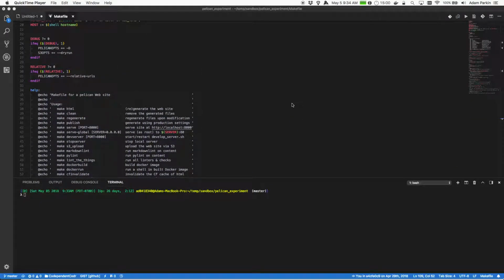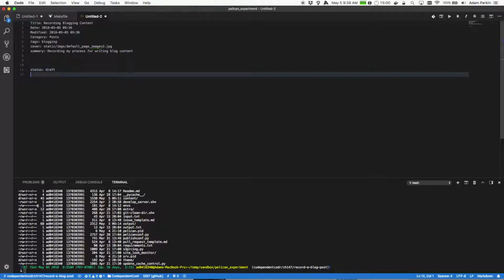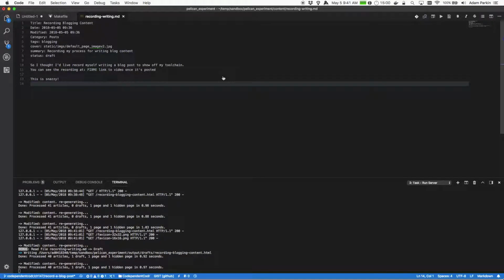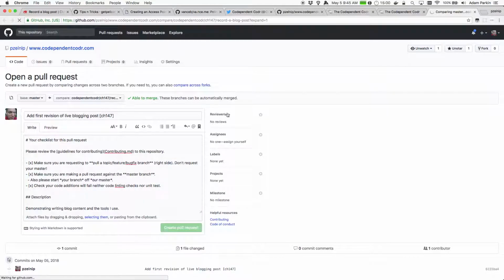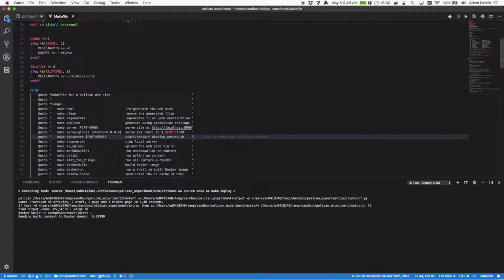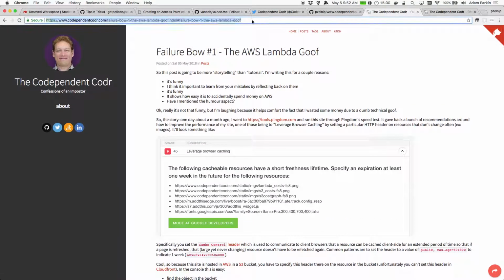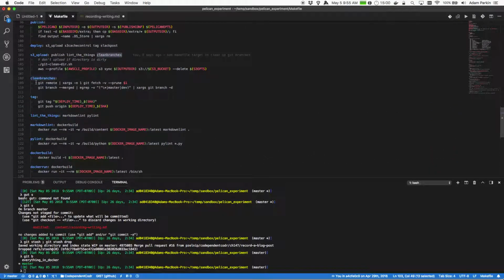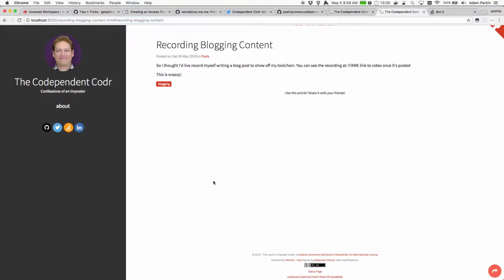Recording Writing a Blog Post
I thought it might be interesting to record the process I go through to write content to show some of the tools I use.  This is that recording.